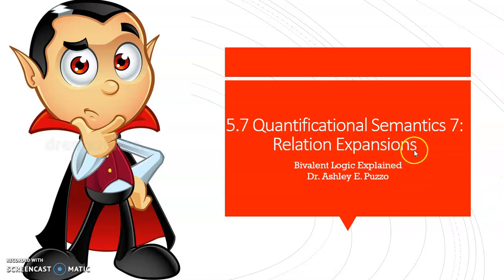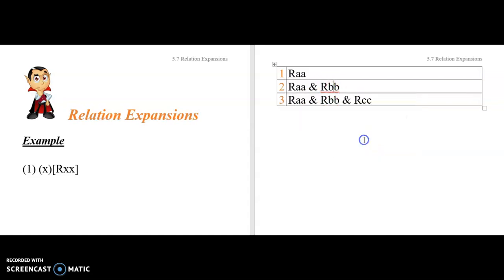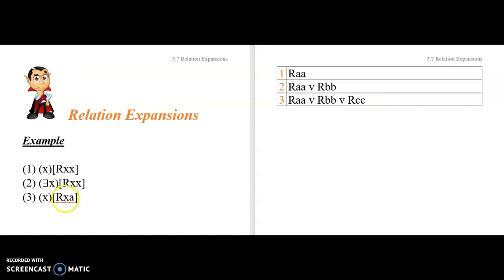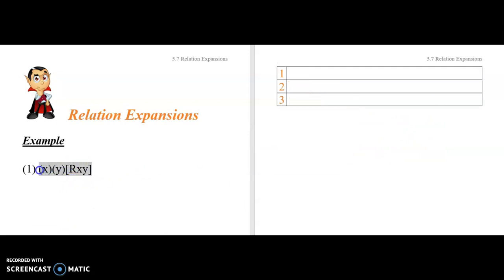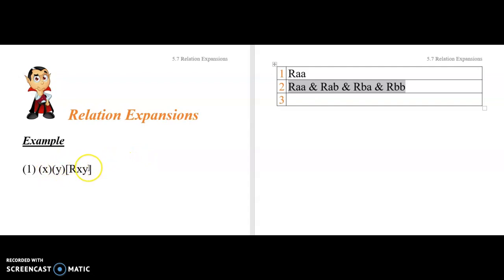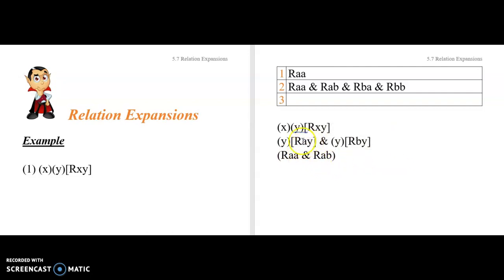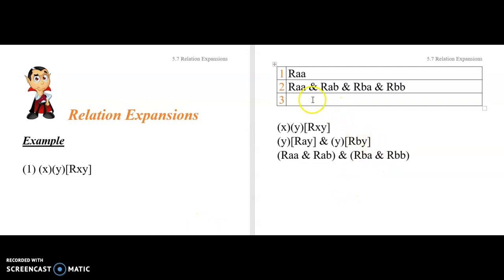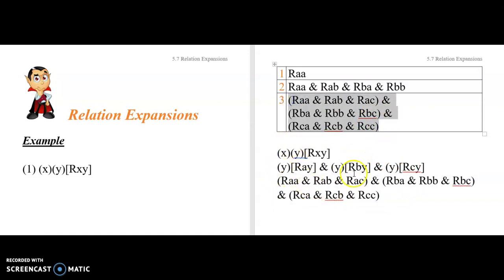5.7a Quantificational Semantics 7: Relation Expansions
First of four videos (5.7a, 5.7b, 5.7c. 5.7d) on section 5.7. Learn how to EXPAND relational sentences and how to apply those expansions to invalidity demonstrations. Expansions of identity occurs 5.8.

Bivalent Logic Explained Table of Contents:

1.1 Propositions, Arguments, Validity, and Soundness
1.2 The Law of Bivalence
1.3 Propositional Symbolization 1: Constants, Variables, Negation, Conjunction, Disjunction
1.4 Propositional Symbolization 2: Advanced Conjunctions and Disjunctions
1.5 Propositional Symbolization 3: Material Conditionals
1.6 Propositional Symbolization 4: Material Biconditionals
1.7 Propositional Symbolization 5: Formation Rules for Forms and the Main Connective
1.8 Propositional Symbolization 6: Substitution Instances

2.1 Propositional Semantics 1: Truth Tables
2.2 Propositional Semantics 2: Semantic Properties of Propositions
2.3 Propositional Semantics 3: Logical Equivalence
2.4 Propositional Semantics 4: Semantic Properties of the 16 Logical Connectives
2.5 Propositional Semantics 5: Semantic Consistency
2.6 Propositional Semantics 6: Semantic Validity
2.7 Propositional Semantics 7: Common Semantically Valid Forms
2.8 Propositional Semantics 8: Advanced Semantic Validity

3.1 Propositional Syntax 1: Rules of Inference for &, v
3.2 Propositional Syntax 2: Rules of Inference for →
3.3 Propositional Syntax 3: Rules of Replacement for ~, &, v
3.4 Propositional Syntax 4: Rules of Replacement for →, ≡
3.5 Propositional Syntax 5: Axioms and Theorems
3.6 Propositional Syntax 6: Conditional Proof
3.7 Propositional Syntax 7: Advanced Conditional Proof
3.8 Propositional Syntax 8: Indirect Proof
3.9 Propositional Syntax 9: Advanced Indirect Proof

4.1 Quantificational Symbolization 1: Elementary Subject Predicate Discourse
4.2 Quantificational Symbolization 2: Quantificational Forms and Substitution Instances
4.3 Quantificational Symbolization 3: The Mechanics of the Universal Quantifier
4.4 Quantificational Symbolization 4: The Meaning of the Universal Quantifier
4.5 Quantificational Symbolization 5: The Mechanics of the Existential Quantifier
4.6 Quantificational Symbolization 6: The Meaning of the Existential Quantifier
4.7 Quantificational Symbolization 7: Formal Relationships Between the Quantifiers
4.8 Quantificational Symbolization 8: The Mechanics of Relations
4.9 Quantificational Symbolization 9: The Meaning of Relations
4.10 Quantificational Symbolization 10: Relations on the Unrestricted Domain
4.11 Quantificational Symbolization 11: Formal Properties of Relations
4.12 Quantificational Symbolization 12: The Mechanics of Identity Sentences
4.13 Quantificational Symbolization 13: The Meaning of Identity Sentences

5.1 Quantificational Semantics 1: Interpretations
5.2 Quantificational Semantics 2: Tableaux Techniques
5.3 Quantificational Semantics 3: Relation Tableaux
5.4 Quantificational Semantics 4: Identity Tableaux
5.5 Quantificational Semantics 5: Central Semantic Concepts
5.6 Quantificational Semantics 6: Expansions
5.7 Quantificational Semantics 7: Expansions with Relations
5.8 Quantificational Semantics 8: Expansions with Identity
5.9 Quantificational Semantics 9: The Limits of Quantificational Semantics

6.1 Quantificational Syntax 1: Old Rules New Sentences
6.2 Quantificational Syntax 2: Universal Instantiation
6.3 Quantificational Syntax 3: Universal Generalization
6.4 Quantificational Syntax 4: Existential Generalization
6.5 Quantificational Syntax 5: Existential Instantiation
6.6 Quantificational Syntax 6: Quantifier Negation
6.7 Quantificational Syntax 7: Conditional and Indirect Proof with Quantifiers
6.8 Quantificational Syntax 8: Theorems 1 and Central Syntactic Concepts
6.9 Quantificational Syntax 9: Quantifier Rules with Relations
6.10 Quantificational Syntax 10: Theorems 2 (Relations)
6.11 Quantificational Syntax 11: Identity Substitution
6.12 Quantificational Syntax 12: Theorems 3 (Identity)